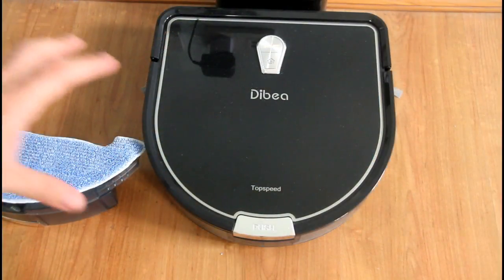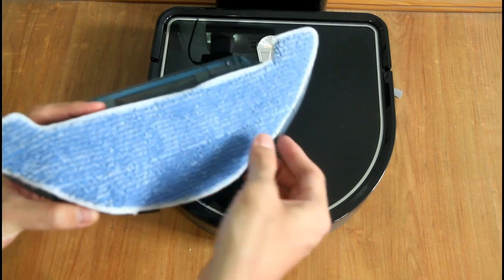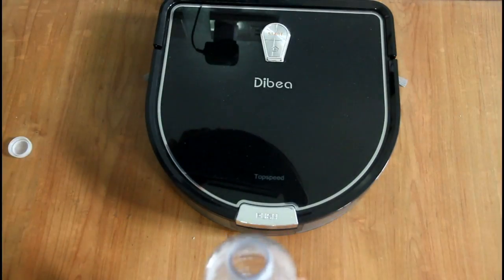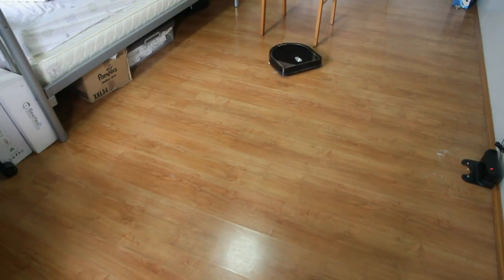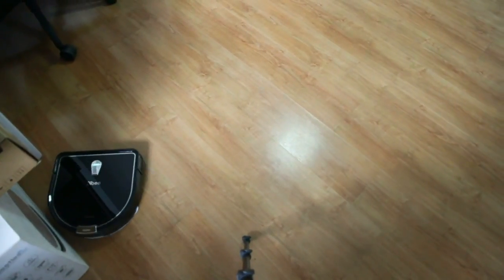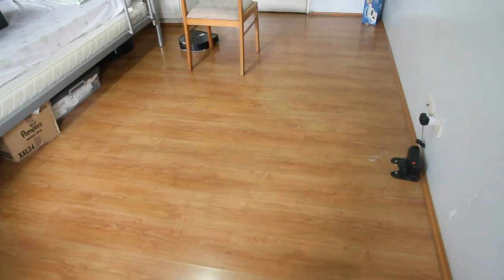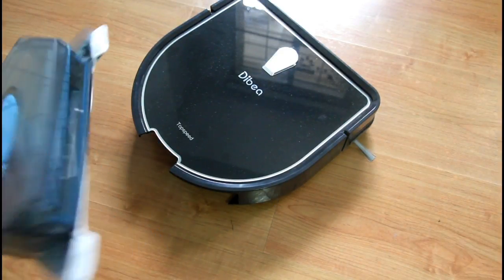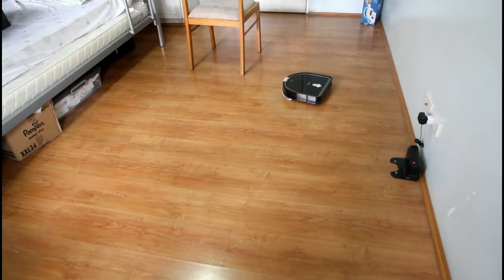Dibea D960 Mopping Demo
Here's the mopping demo of the Dibea D960 robot vacuum.

In terms of navigation, it has the same navigation in vacuum mode as it has in mop mode. This means that it'll go in a random direction then a back and forth cleaning pattern.

One disappointment though in the 10+ minutes I ran this is the lack of edge cleaning. It did not go in a straight line. Instead it tried to hug the edges missing certain portions. Not the perfect pattern if you ask me.

But what I like about is it didn't leave any streaks.One tip I could give you in preventing streaks would be soaking the mop in water and wringing out the excess.

This way you won't need to wait for a long time for the water to drip down and soak the pad. You can also spritz some cleaning solution on the microfiber pad.